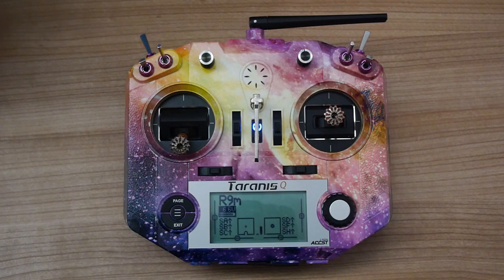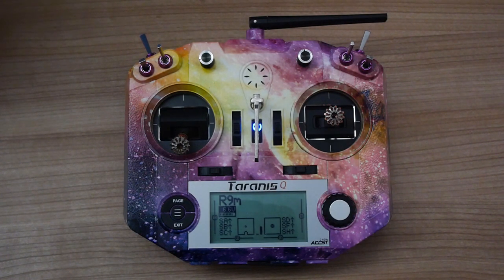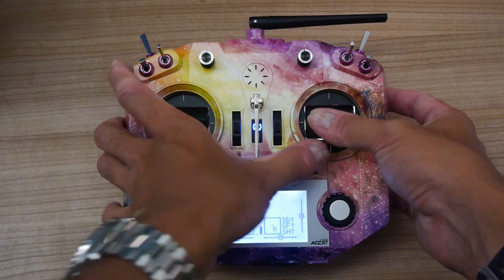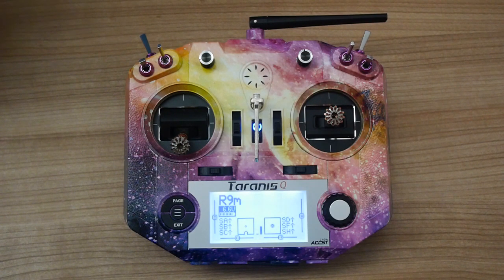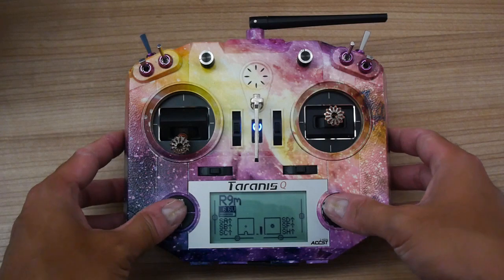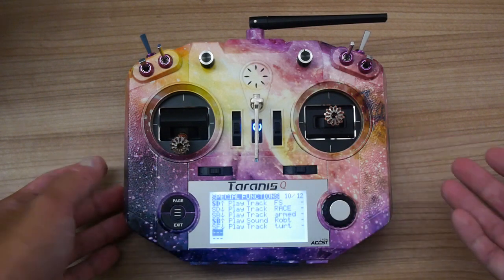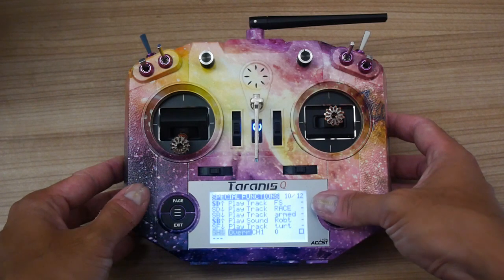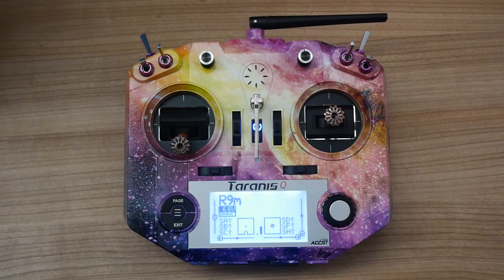Taranis Instant Trim: Overview and Setup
Instant Trim is a special function for the Taranis that you might not be aware of. It's particularly useful for fixed wing, especially for unassisted flying (with no flight controller).

What Instant Trim does is lets you set all your trims with a single switch, rather than needing to use the individual trim switches to trim roll, pitch, and yaw separately. To use it, assign a switch of your choice (momentary is best) to the Instant Trim function, then when you're in the air, hold the sticks such that the aircraft is flying straight and level, then flick the switch and release the sticks. The trims will be set at whatever you were holding in, and now centre stick should be the new neutral position.

To set up Instant Trim, go to the Special Functions page in the model menu (page 10) and create a new function with the switch of your choice, and set it to "Inst. Trim". Make sure to tick the checkbox at the end - that's all there is to it!

Once you're happy with your trim, you can remove the Instant Trim function for safety, or if you want, you can leave it in just in case. On my race wing I leave it in as I regularly fly with 2 slightly different size batteries, and like to be able to tweak the trim each flight to suit.

Hope this helps make your fixed wing maidens a bit less hairy!